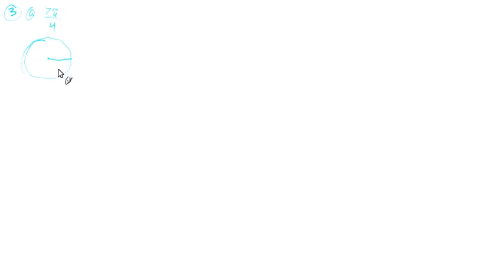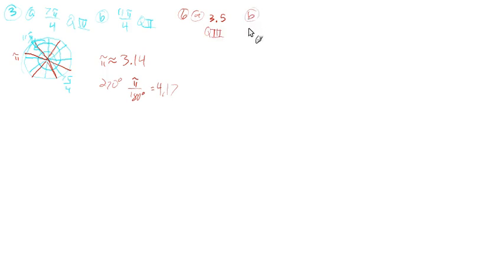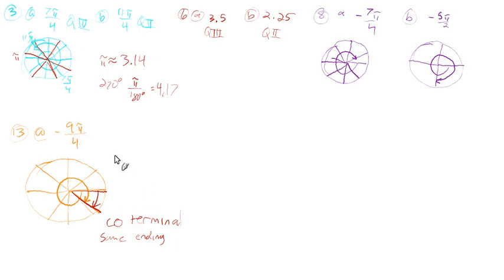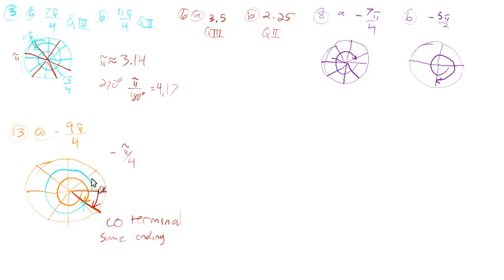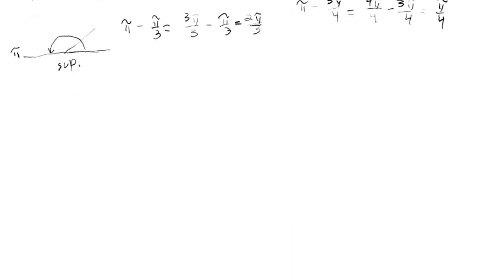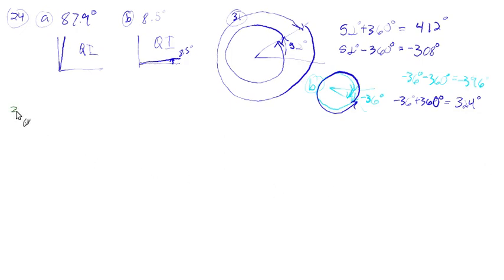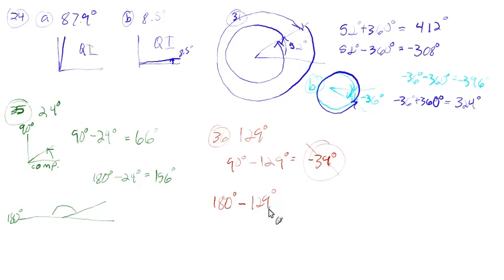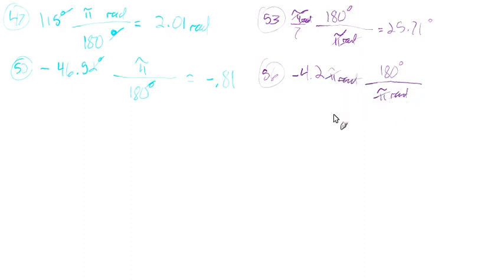4.1: Radians, converting degrees and radians, arc length (intro)